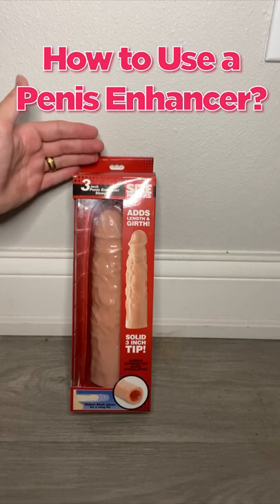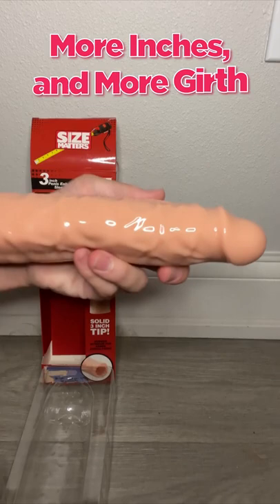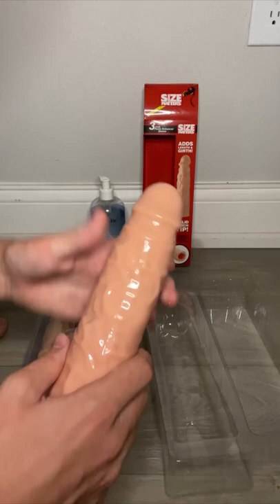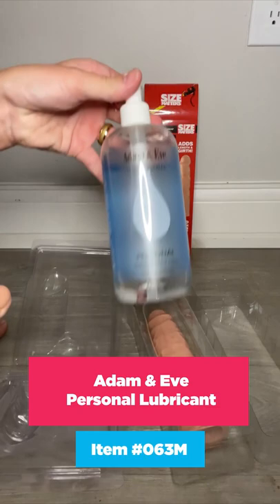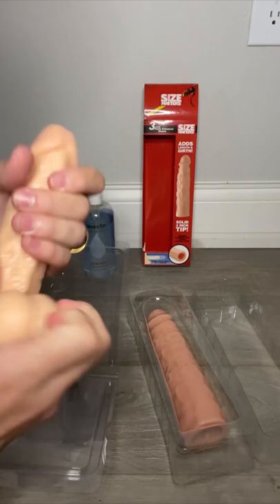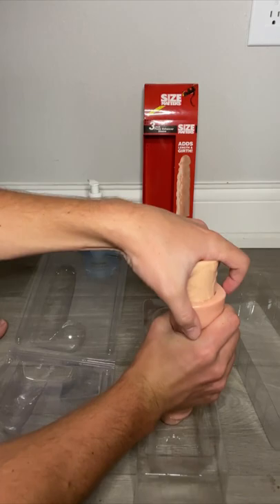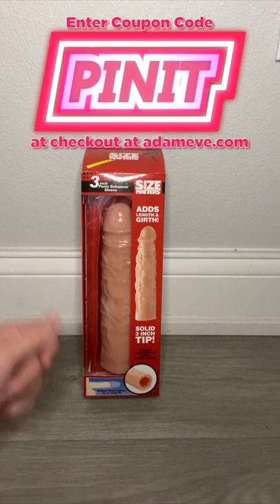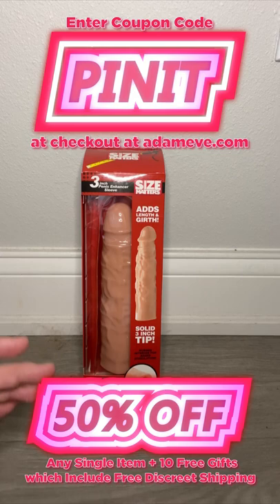How to Use a Penis Enhancer? | Male Enhancement | Penis Extender Review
Boost your girth with this penis extender sleeve from Adam and Eve, the 3-Inch Penis Enhancer Sleeve. It has a bulbous head with veins for extra pleasure. The penis extender can indeed change your ordinary play to a much more unforgettable play with your partner; it will always provide orgasmic stimulation. Don't forget to use a lubricant.